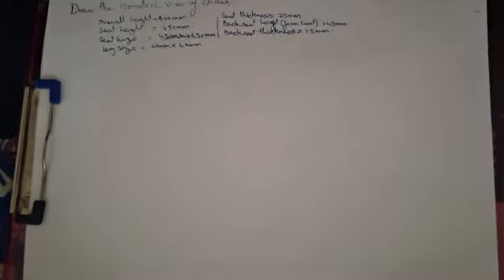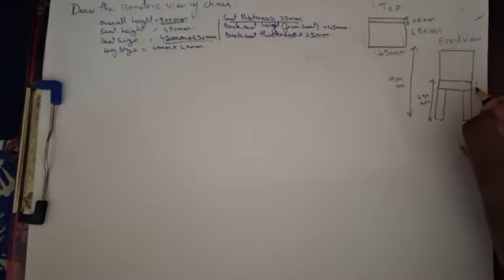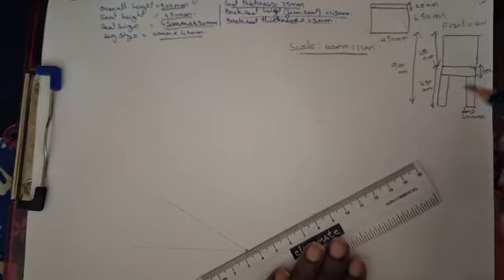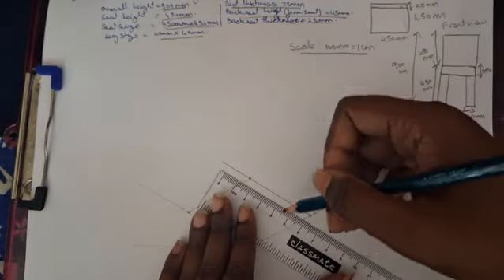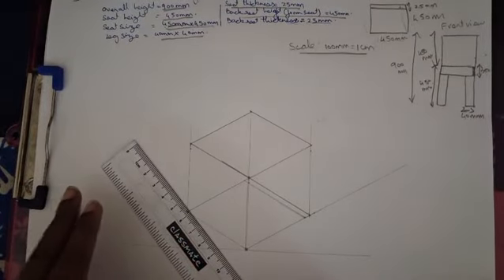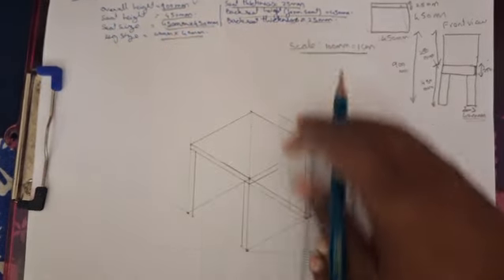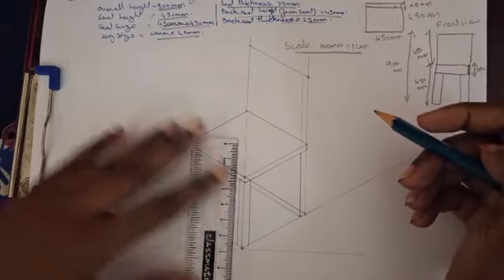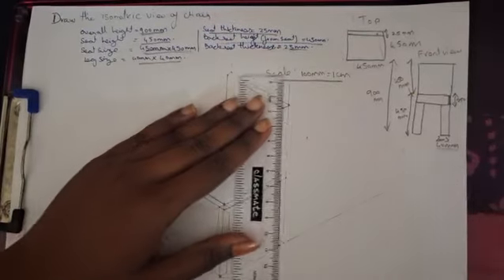Isometric view of chair